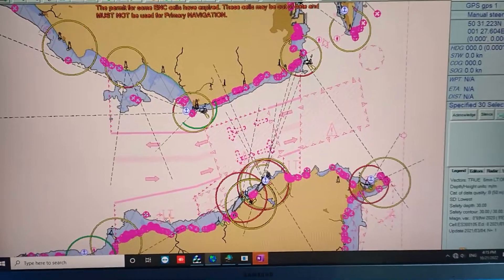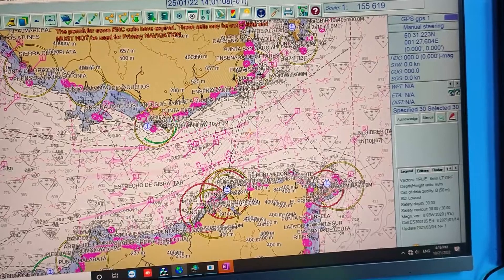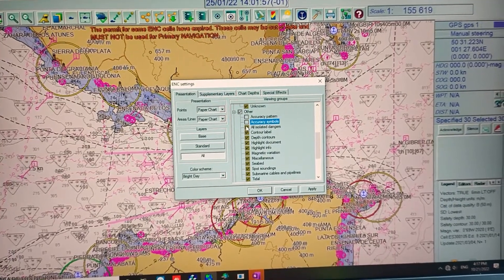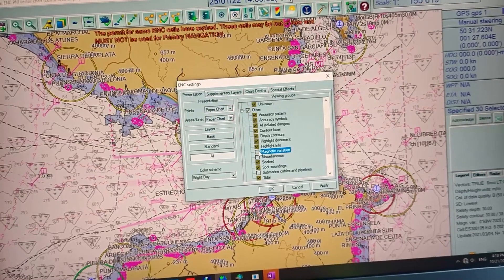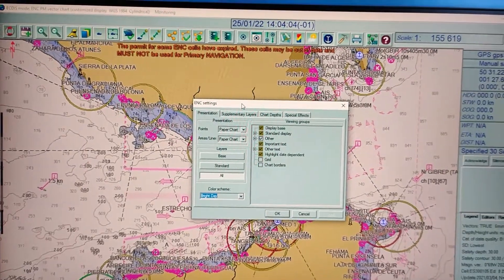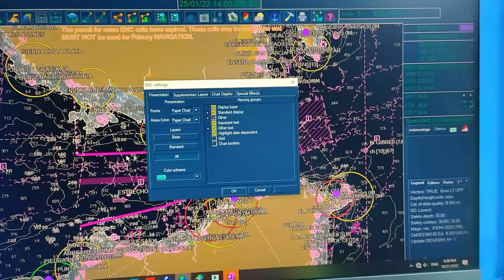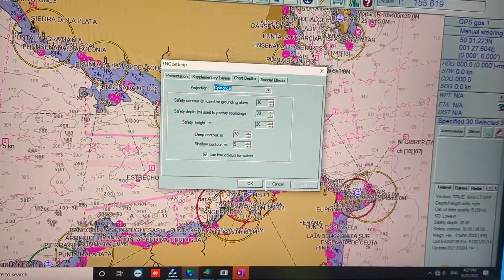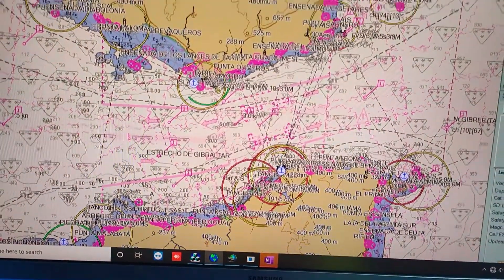The Chart Settings - The Chart Layers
This is a video on how to display the chart layers, Display base, Standard display and All-information display in the ARI ECDIS Simulator.